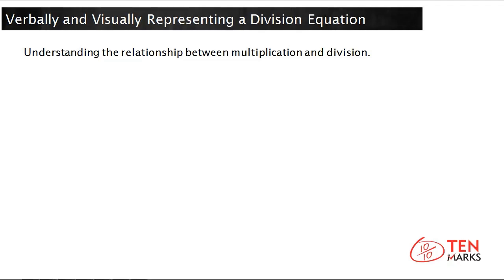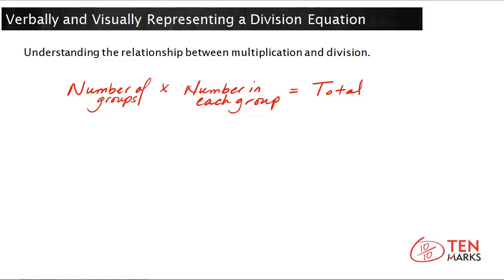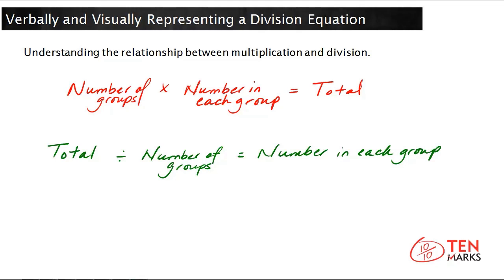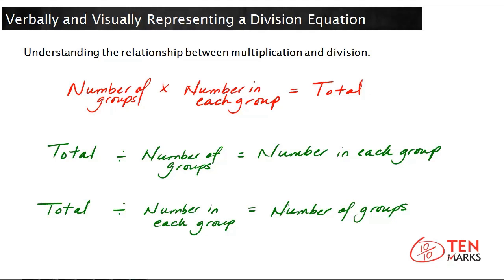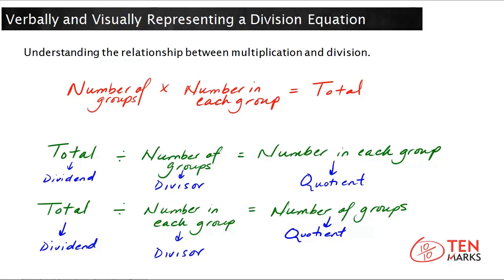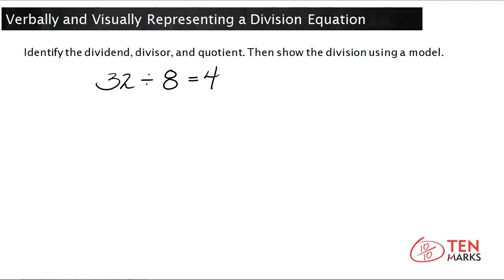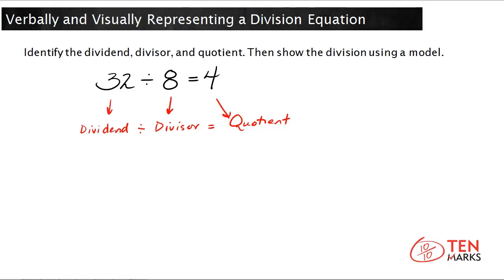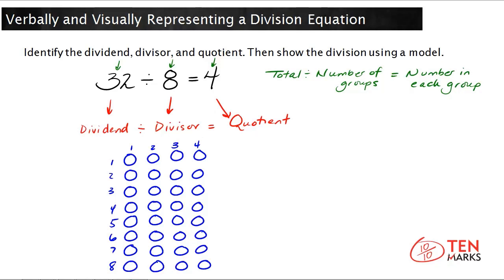Verbally and Visually Representing a Division Equation: 3.OA.2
Presents a division equation in which the divisor, quotient, and dividend are identified. And describe it in words and with a visual that represents the equation.